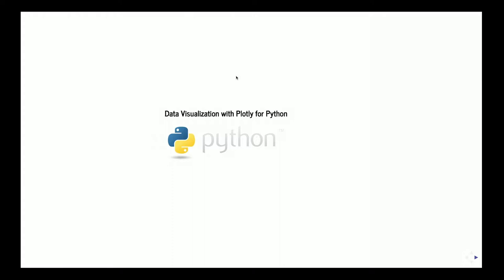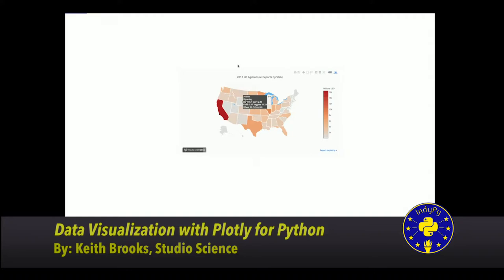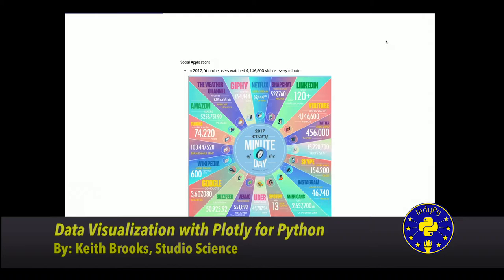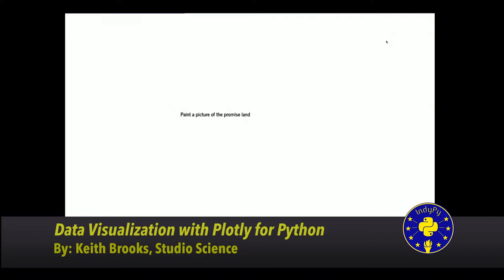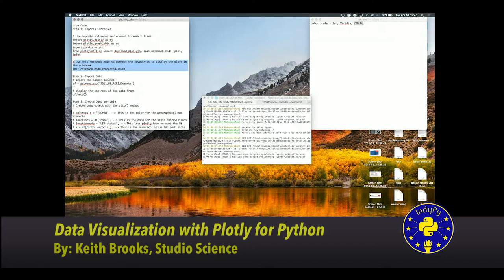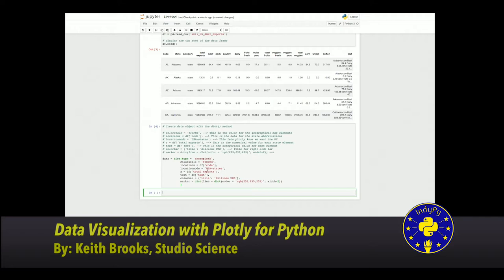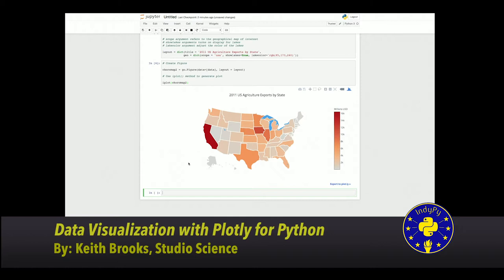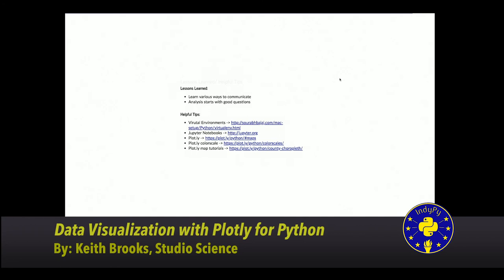"Data Visualization with Plotly for Python" by Keith Brooks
Recorded at The Speak Easy in Broad Ripple, IN on 04/10/2018
IndyPy Meetup
Data is everywhere around us, from agriculture sensors for improving farming to real-time stats on basketball players. However, for most people a long list of data entries doesn't provide a vivid picture. Plotly is an interactive visualization tool used with Python. We will take a journey with plotly by creating a choropleth map to provide a more engaging experience. Everyone has a story, how will you tell yours? Topics will include generating data and layout objects to create choropleth maps with minor styling.